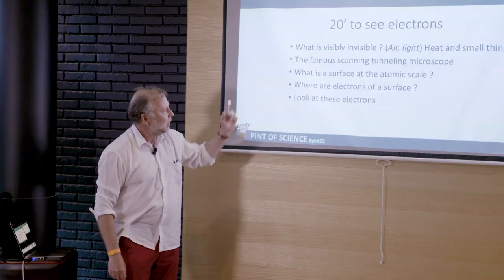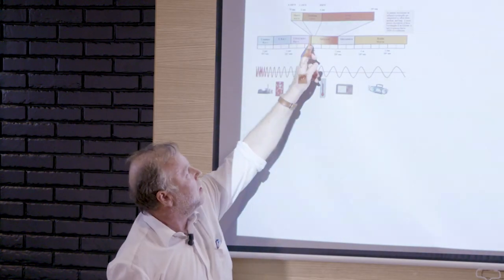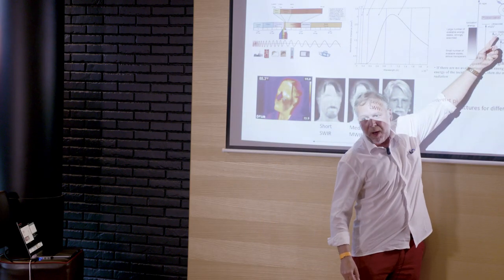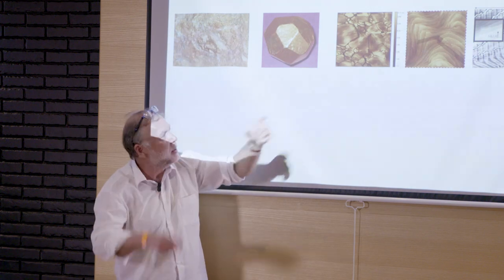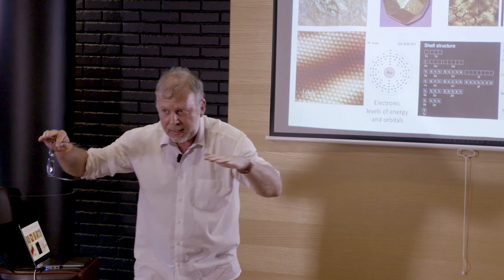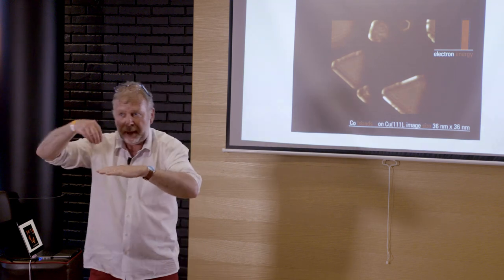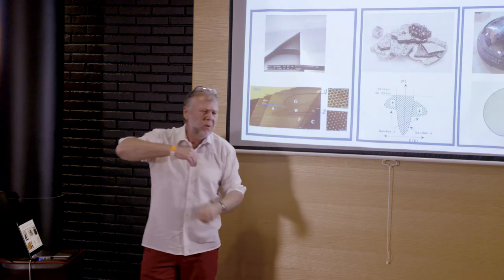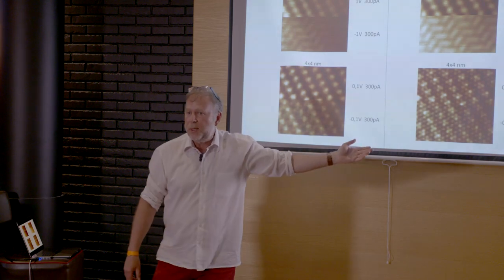Beyond the tunnel effect by Yann Girard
Pint of Science - Tuesday, May 10, 2022
In the universe of atoms, the laws of classical physics are violated. For example, an electron of an atom in a conductive solid is everywhere in the solid. How to see it? We can't. Except when one approaches very closely to the surface of an object and with a probe, one begins to interact with electrons. As they are trapped inside the material, it is difficult to extract them, except by a mechanism called the "tunneling effect". We will see during the presentation how to "see" these electrons and especially how to measure their energy thanks to what we call tunneling spectroscopy.
Speaker:
Yann Girard (assistant professor, Quantum Materials and Phenomena lab, Université Paris Cité)
Link to the event:
Technical facilities:
Image & Sound department, Université Paris Cité